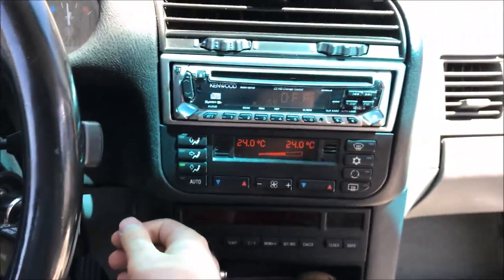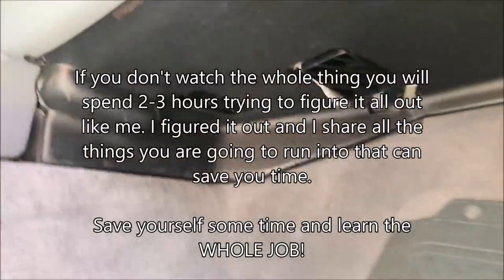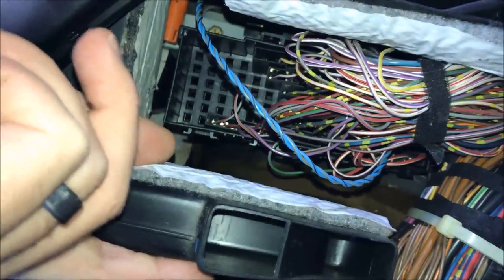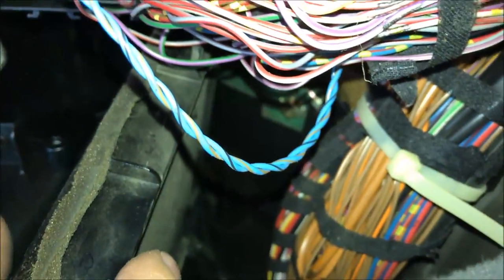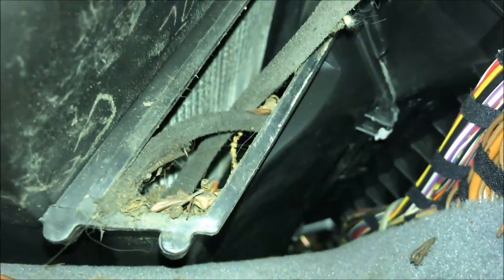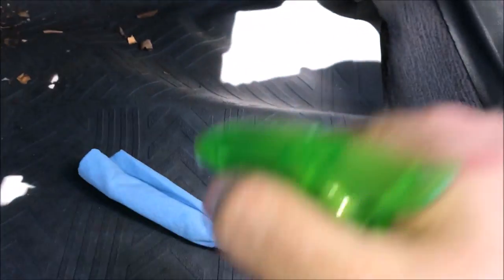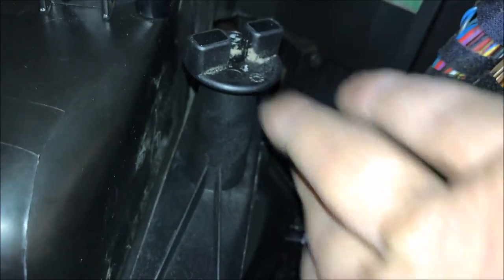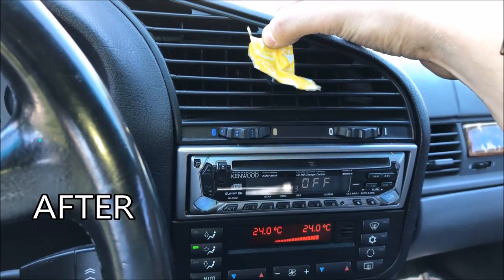How to Change Cabin Filter BMW E36 - BEFORE and AFTER Results AMAZING (Fix Low Air Flow)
If you air blowing through your vents seem low or weak then you probably need to change your cabin air filter. This car has 240,000 miles and the filter hasnt been changed ONCE! Check out the really dirty cabin air filter halfway through the video.

Inexpensive Cabin Filter for E36:

Ratchet Screwdriver ($10.00)
($7.87 for 3)
Hand Cleaner Goop ($5.99)
Orange Hand Cleaner ($14.99 / 1 Gallon)
34 Piece Ratchet Set ($37.99)
Car Jack (BestSeller) ($29.99)
Jack Stands ($21.24 for 2)

Amazon literally has the lowest prices for car parts on the Internet

I built my website for $2/mon on Ehost, you can too